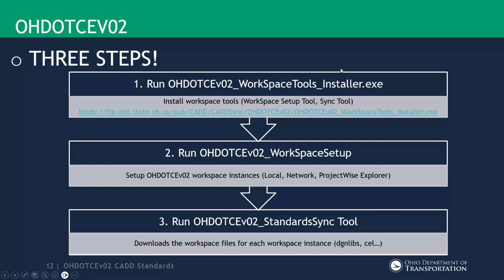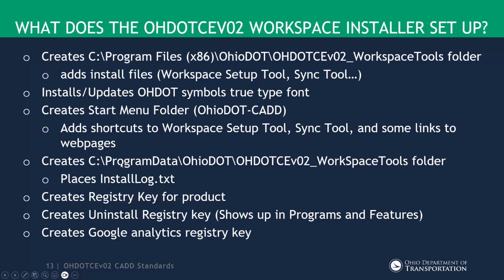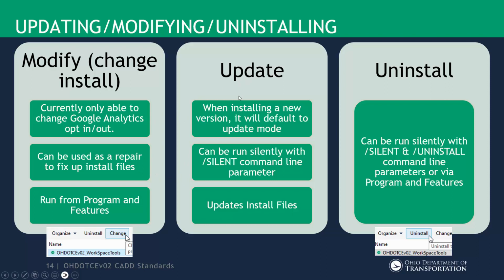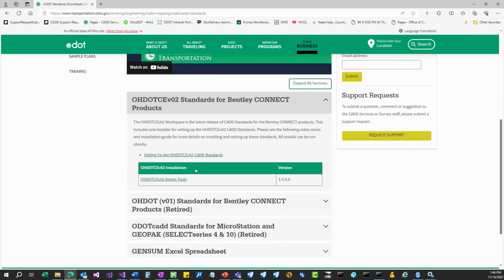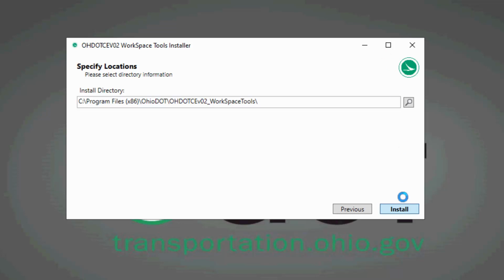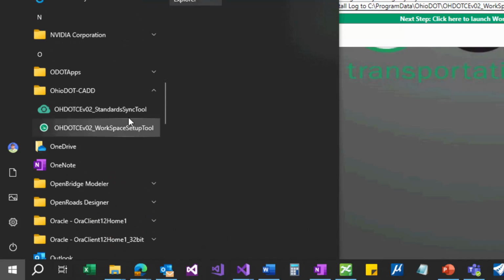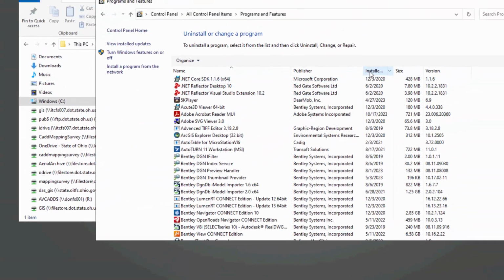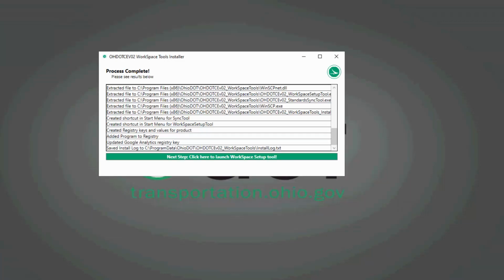OHDOTCEv02 WorkSpace Tools Installer